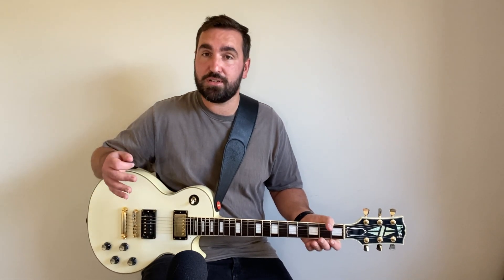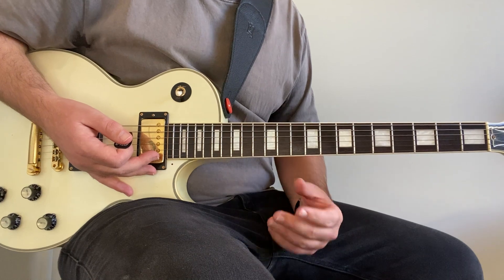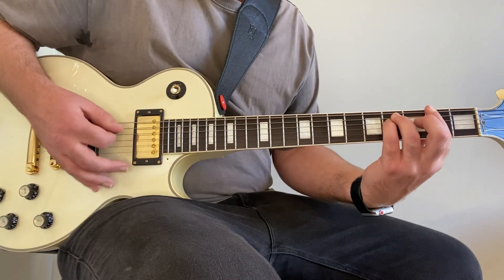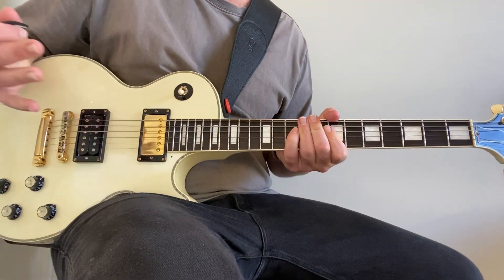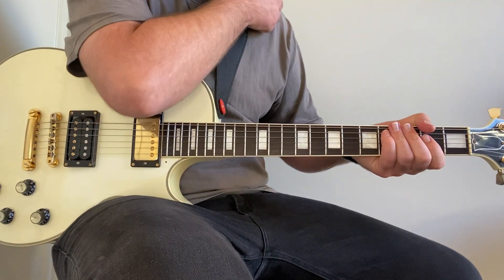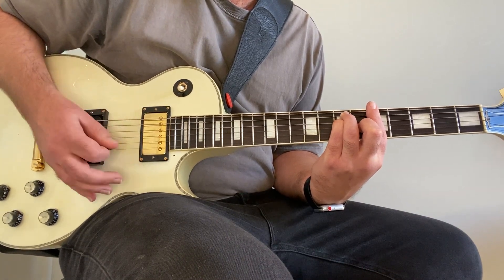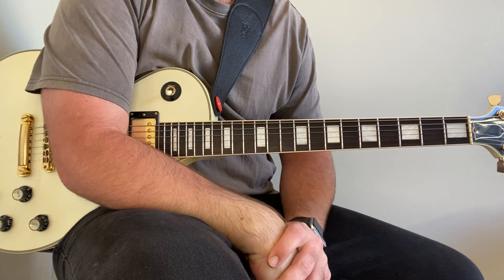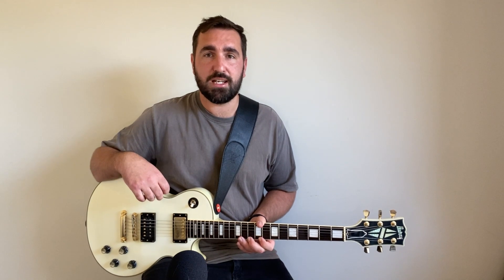How to Play "Lonely Boy" by The Sex Pistols | Guitar Lesson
Breaking down the super easy tune Lonely Boy off of The Great Rock n Roll Swindle by The Sex Pistols. Come get your Quick Fix and let's jump right in!

0:00 Welcome
1:26 Intro/Verse Riff
3:40 Chorus Riff
2:28 Bridge
6:15 Verse riff no.2
9:21 Subscribe!

Gear:
Boss Katana 50 Mk 2
1988 Burny LP Custom